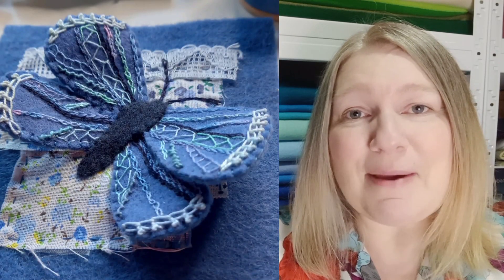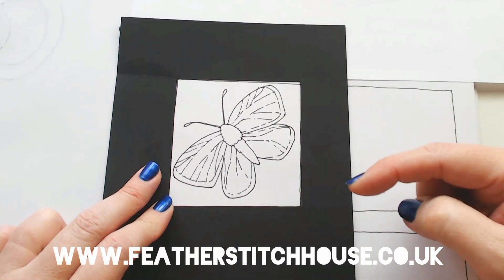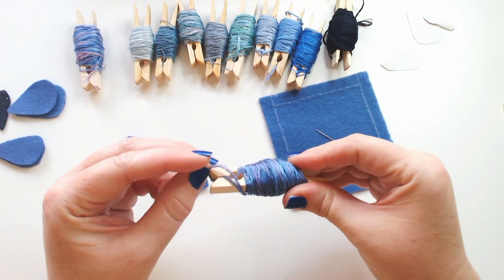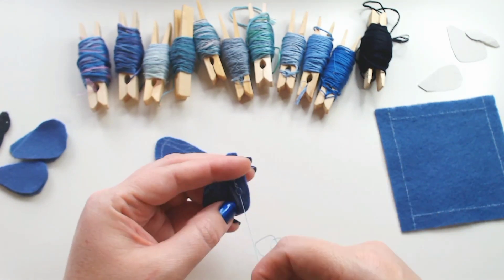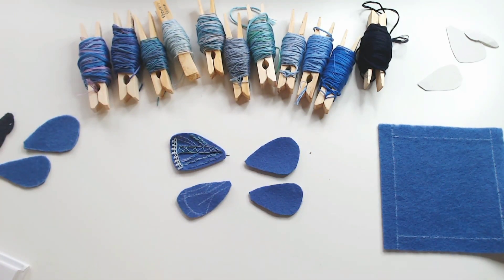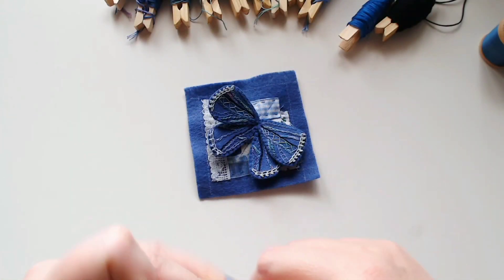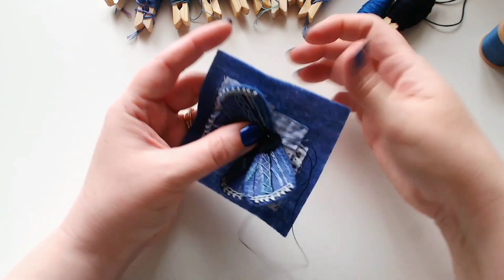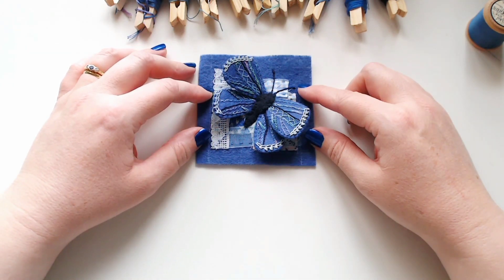Winging It Week 27 | 3D Felt Butterfly | Chain Stitch Embroidery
It's Winging It Week 27 and this week we are making a 3D felt butterfly.

We're exploring Chain Stitch Variations through July, so get ready to add some embroidery details to bring your butterfly to life.

To stitch along you will need:

10x10cm felt square with 1cm border marked on all sides.
Felt Scraps
Fabric Scraps
Variegated Threads
Heat Erase Pen
Embroidery Scissors

Nails: Essie - 92 - Aruba Blue

00:00 Intro
00:46 Design Ideas
02:48 Getting Started
04:41 Embroidering the Wings
08:22 Backing the Wngs
11:29 Making a Fabric Collage Background
12:31 Constructing the Butterfly
15:46 The Finished Piece